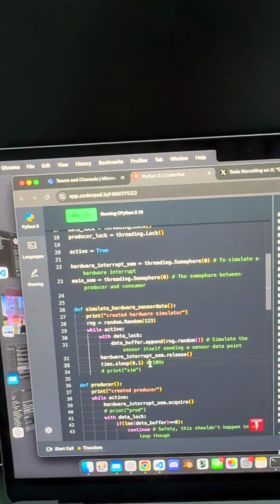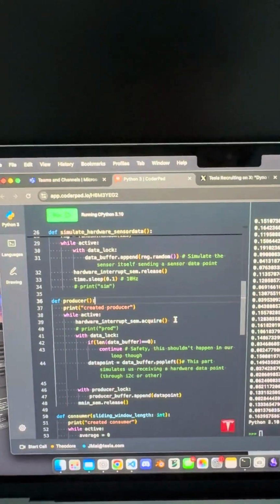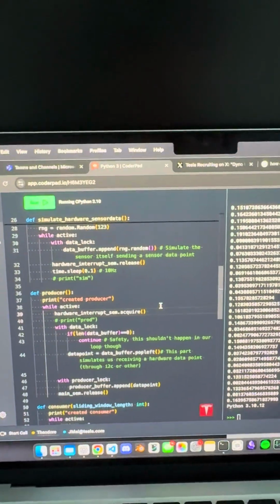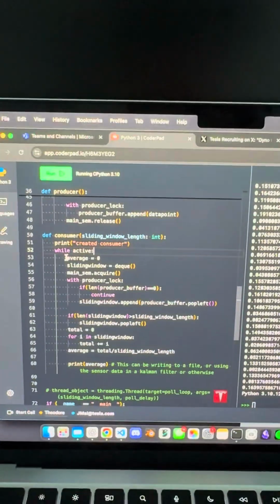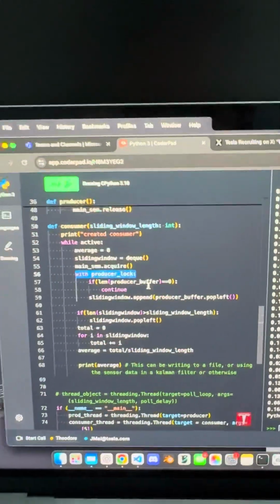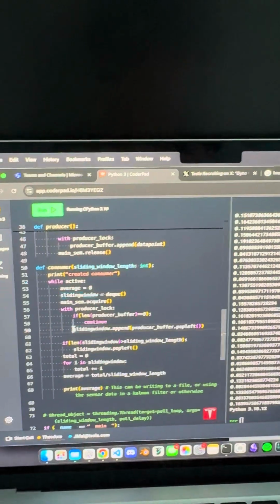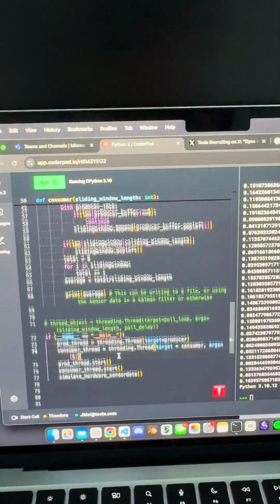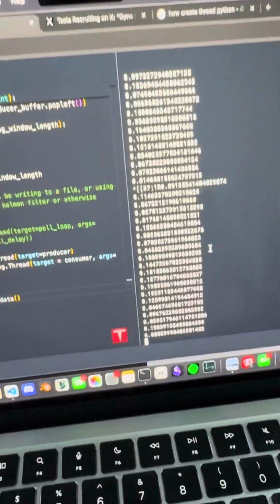Producer consumer test